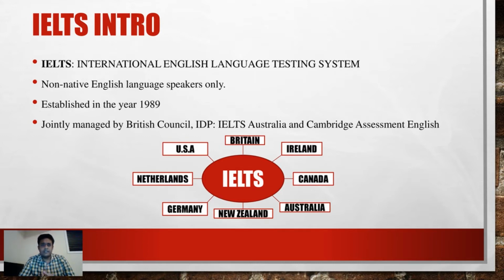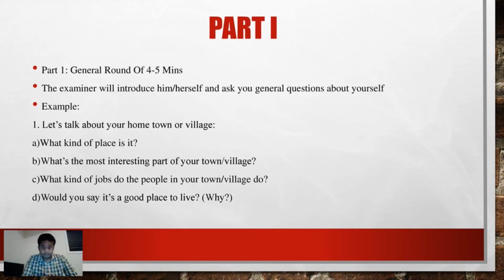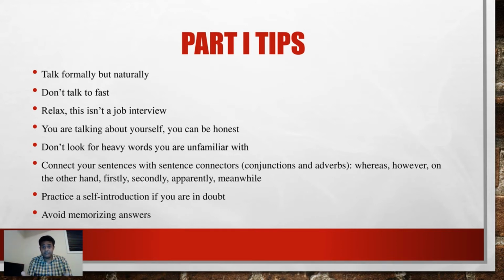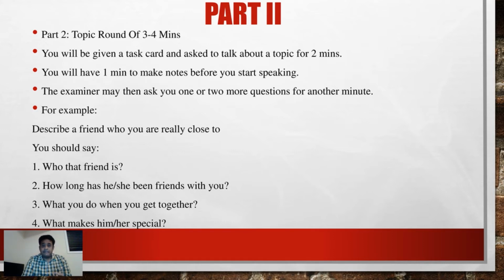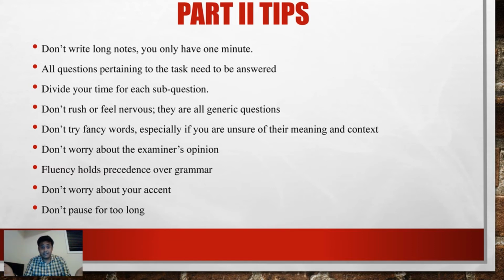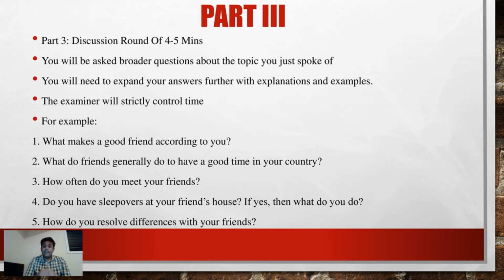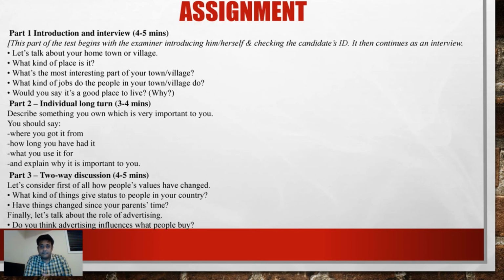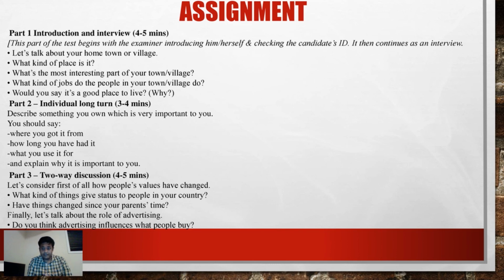IELTS Speaking Webinar by Change Institutes International